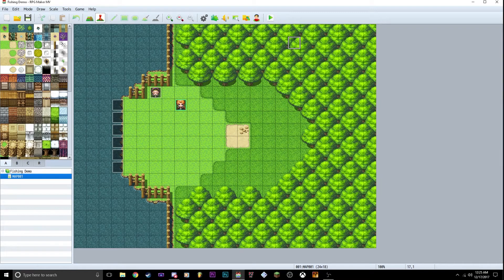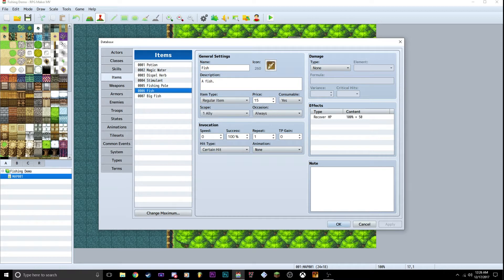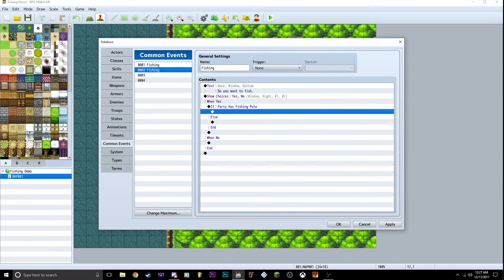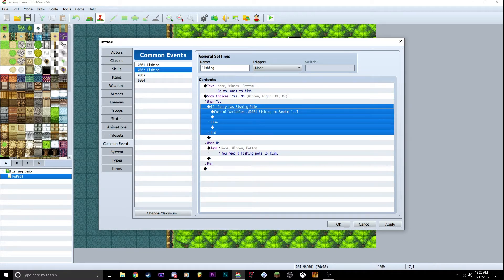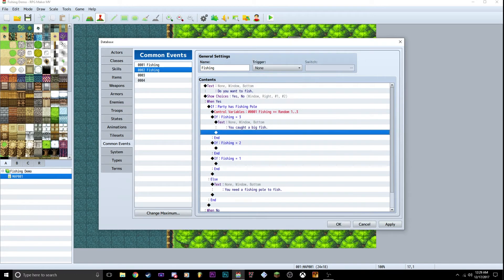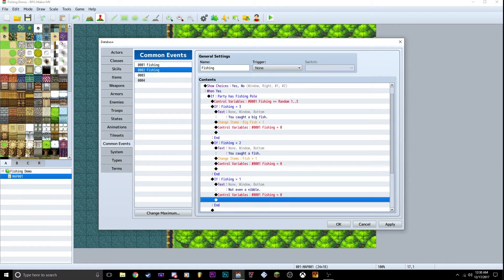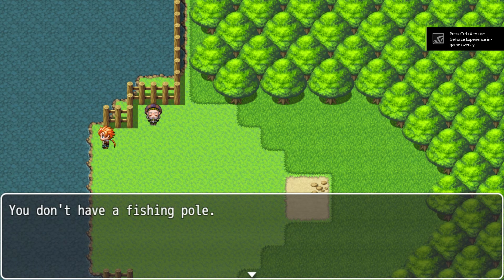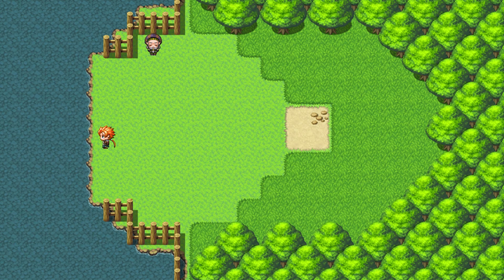RPG Maker MV Fishing System Basic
This is part one of the fishing system tutorial. I show you how to build with the basic rpg maker mv tools. It is a simple system that can be upgraded as need be for any game that you are creating.